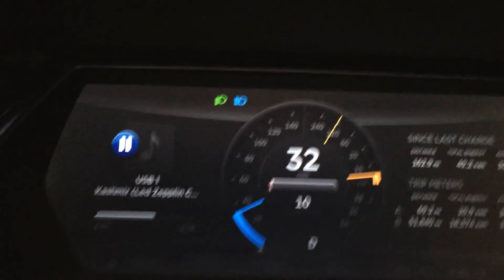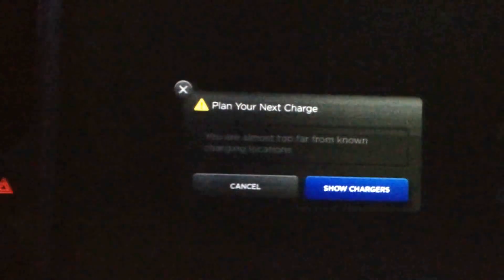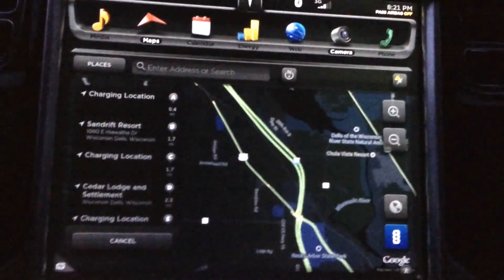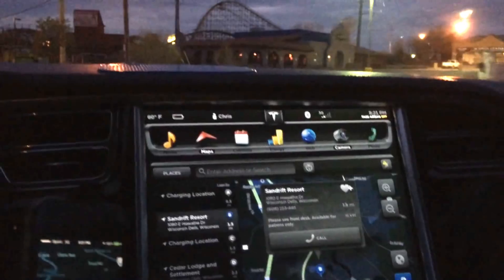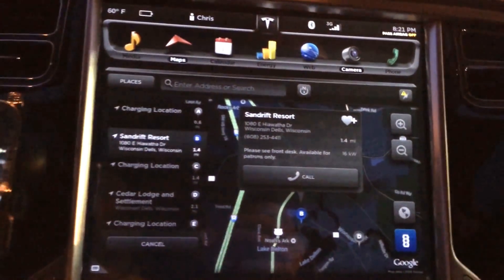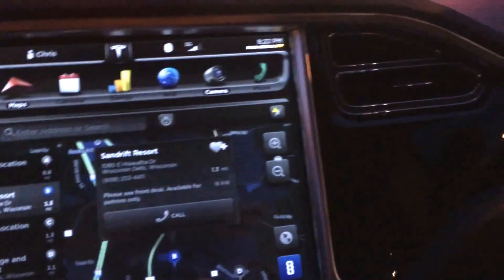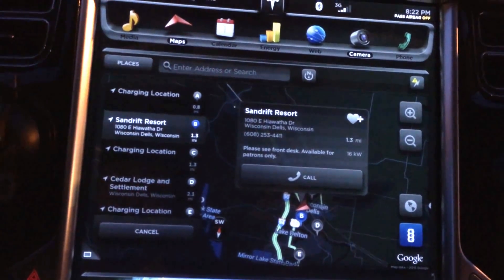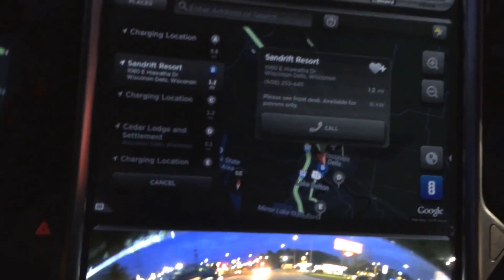Tesla Motors Model S: Low charge alert and Charging Locator Feature!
Finally got to test out the low charge alert station finder feature of Firmware 6.2
First time this has popped up, I think maybe because I got a bugfix firmware update in the morning.
Either-way, I like this, just wish it would route as well.